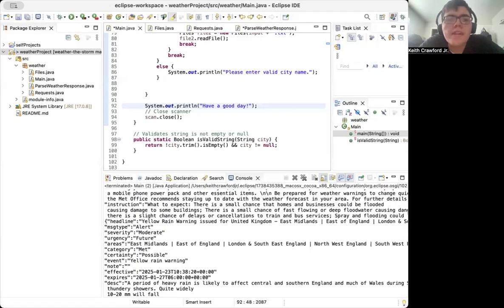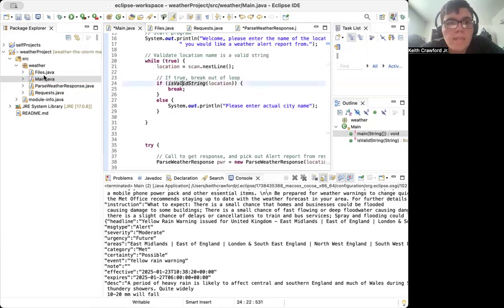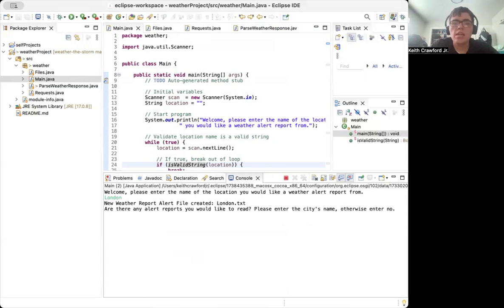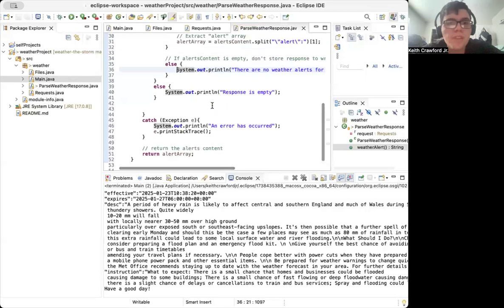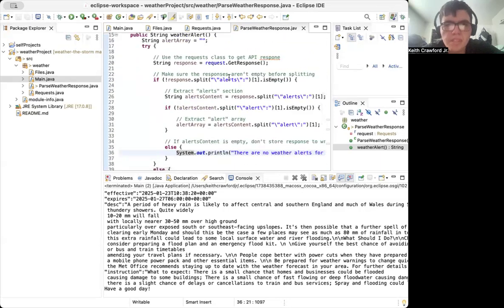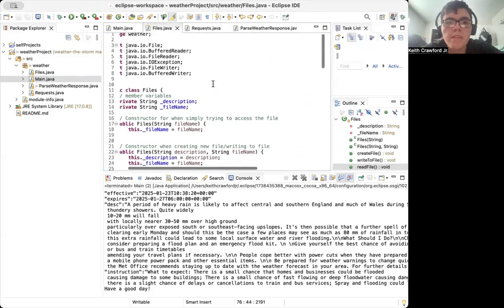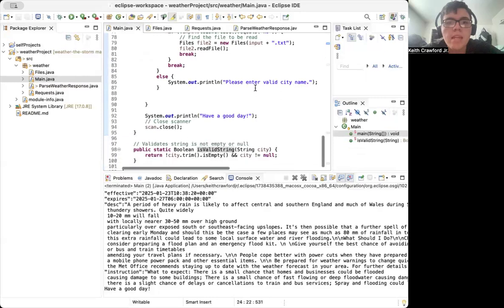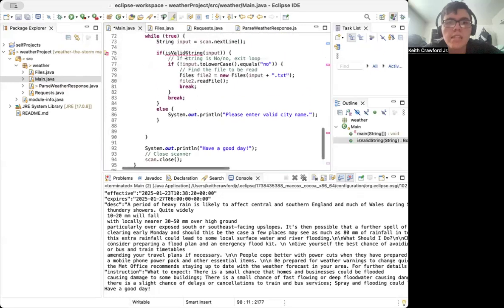First Java Project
I created a basic weather api project in Java. It makes an API request to weatherapi.com, extracts the alerts report for the city, and writes it to a file. You also can read from that file, or others if you want. I used classes, and some principles of OOP as well.